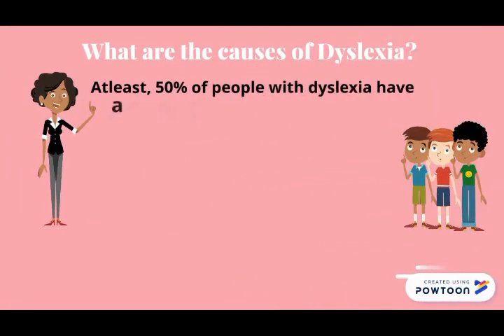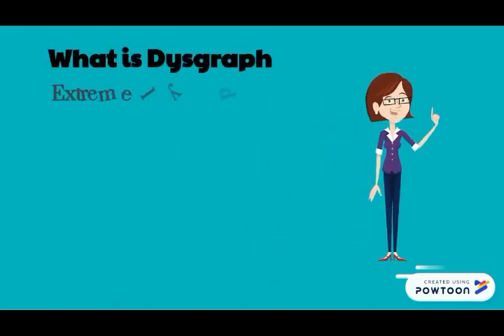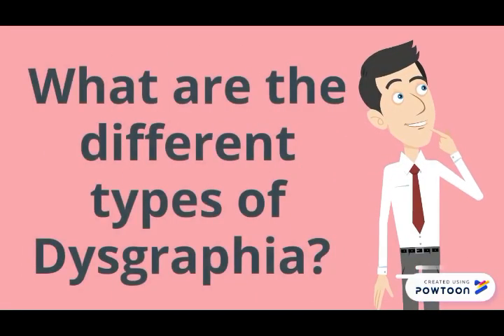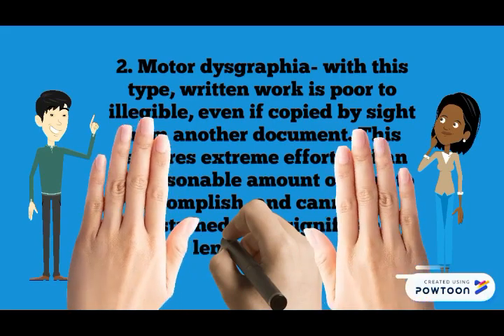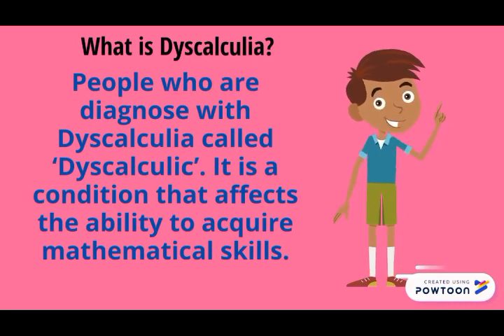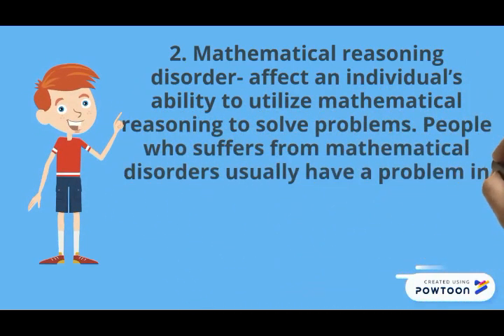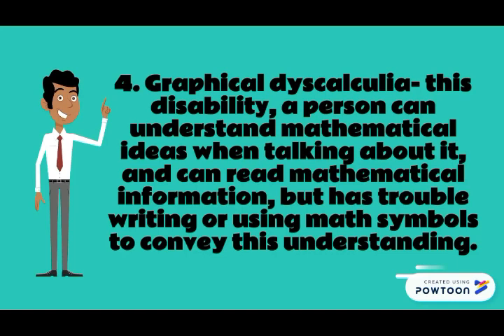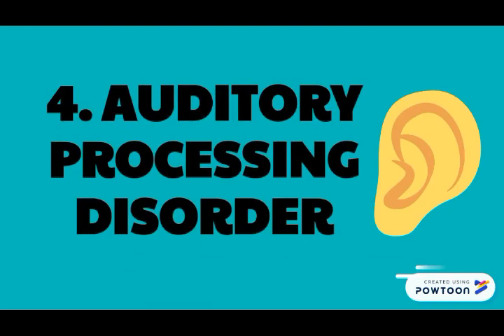Infographic Video - Specific Learning Disabilities (SLD)